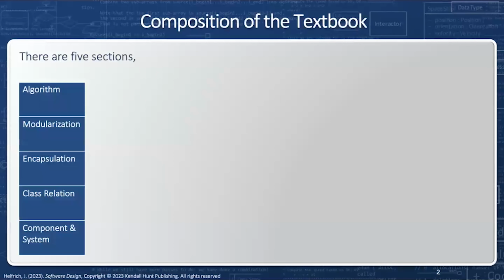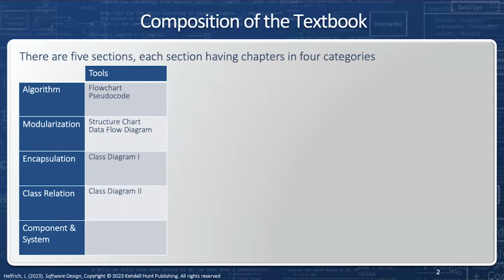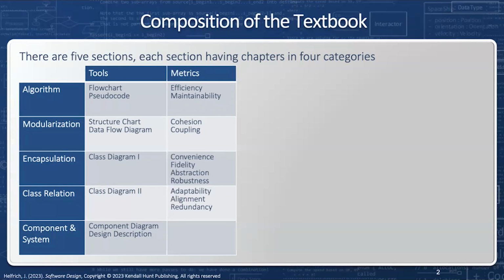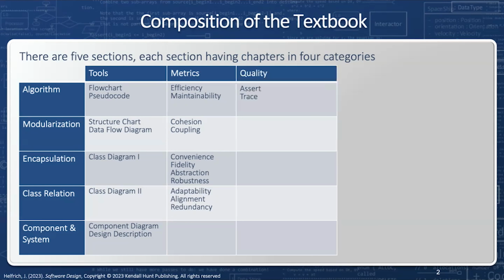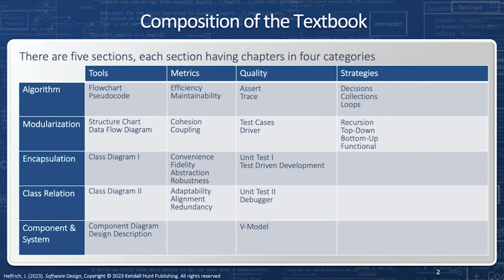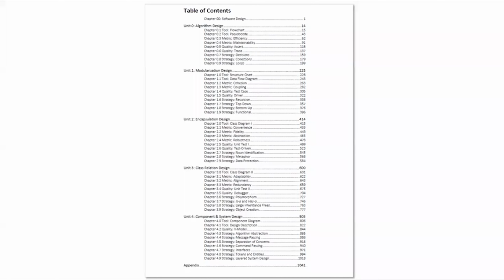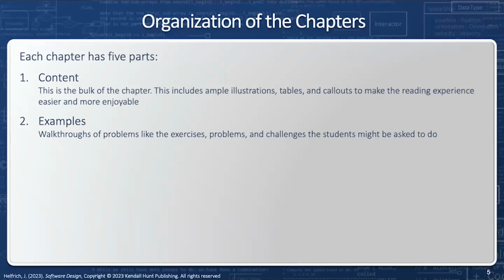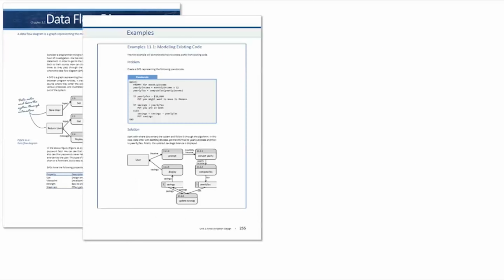Software Design - Textbook features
This video describes the composition of the Software Design textbook. This includes the contents of each of the 50 chapters and the organization of each chapter.

0:00 Introduction
0:09 Composition of the Textbook
0:36 Composition - Tools
1:21 Composition - Metrics
2:27 Composition - Quality
3:17 Composition - Strategies
4:31 Composition - Table of Contents
5:16 Composition - Appendices
5:23 Chapter Organization
7:17 Conclusions